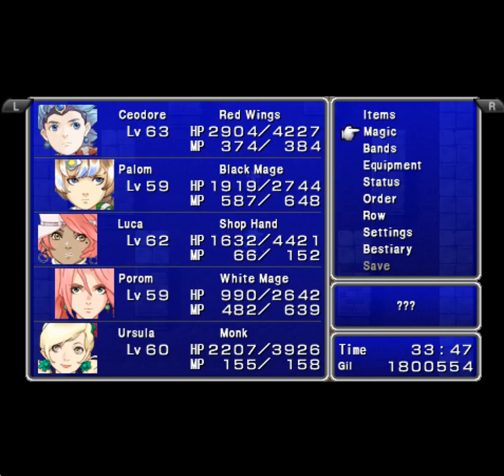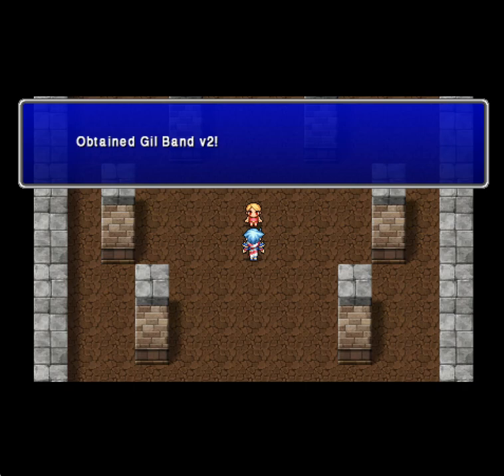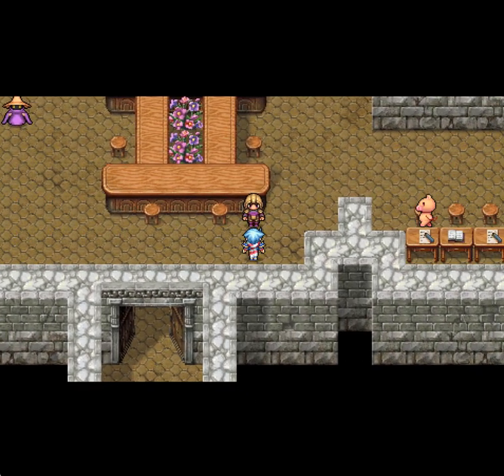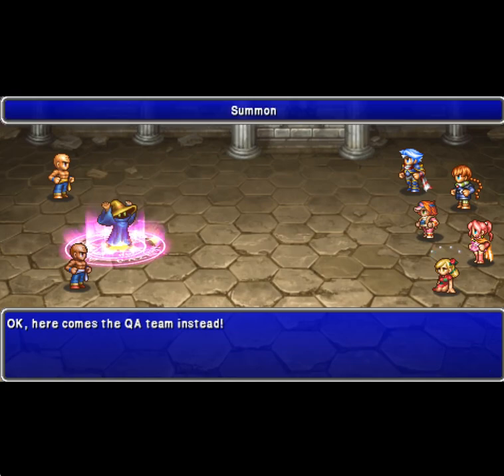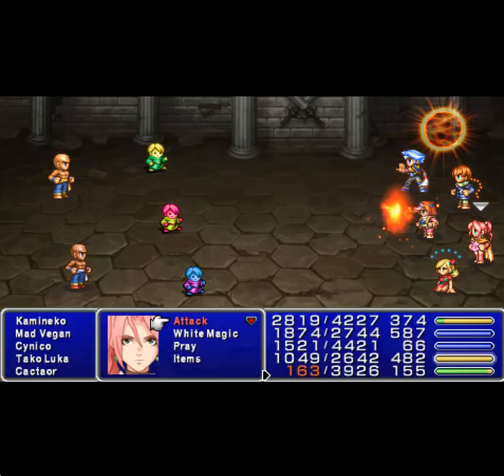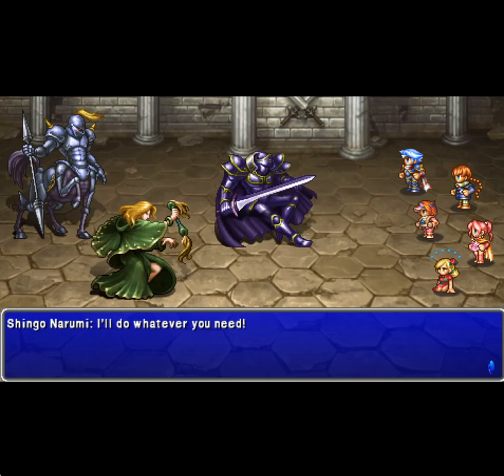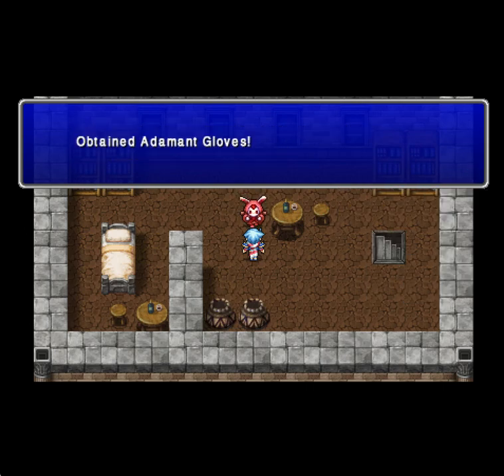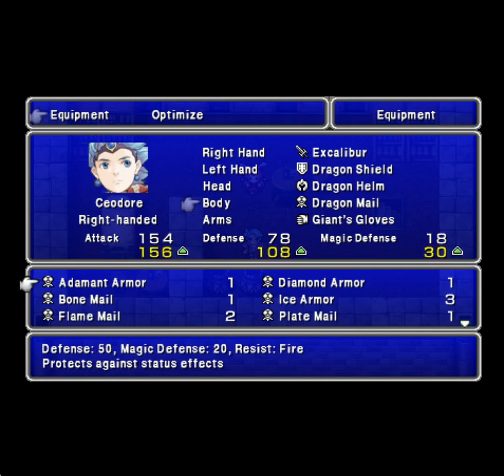Let's Play Final Fantasy IV: The After Years (PSP) 63 - You Gotta Be Kidding Me!!!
I have decided to not pursue the tails in this because I do not want to end up with max levels and take the difficulty out of this game like I did in the original Final Fantasy IV. I am debating on a video showing each creature you need to farm in order to get the tails but that will be end game if I decide to do it.  I do apologize for those wanting me to.

No Cuts